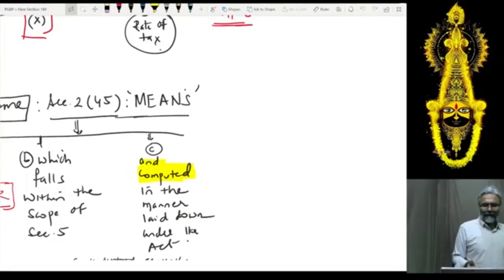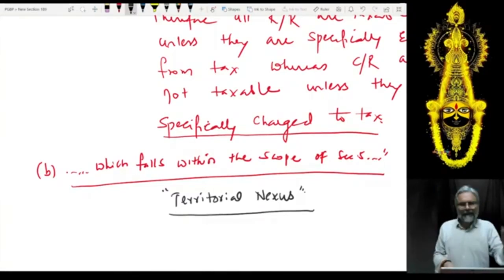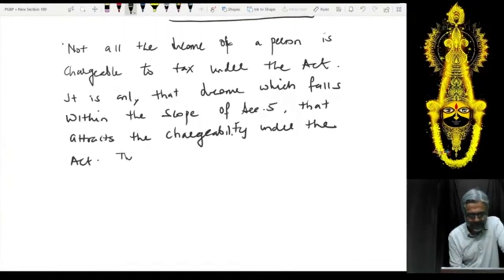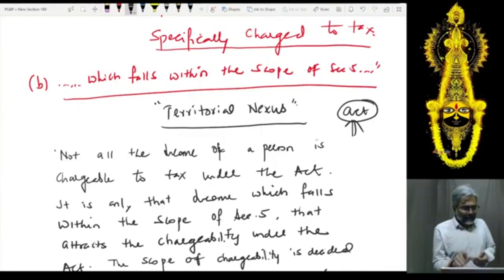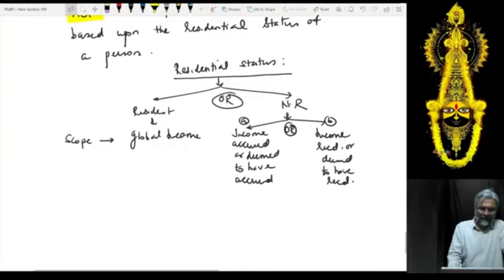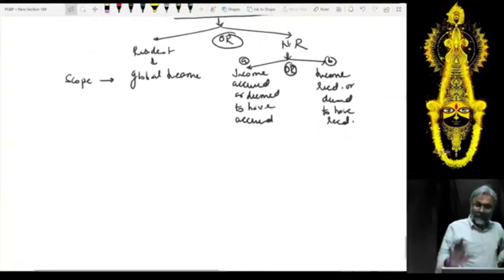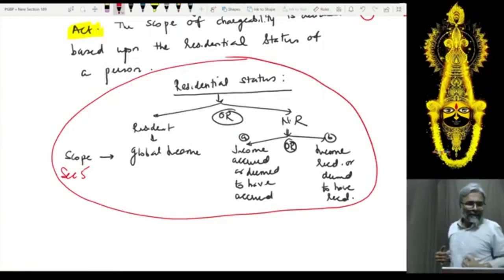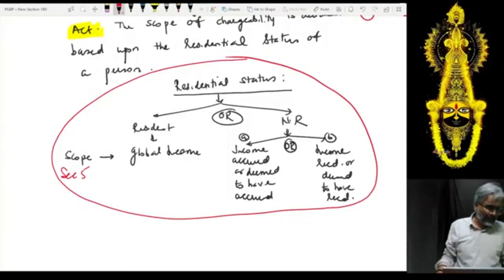Lecture 4- Total Income -Final DT -Regular FA 2025 English